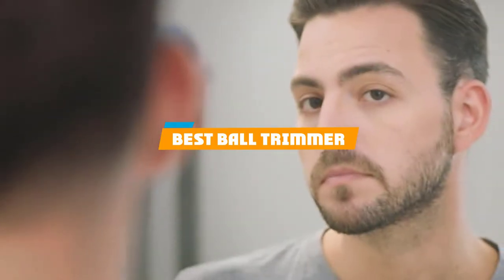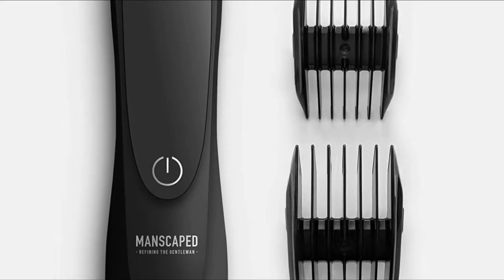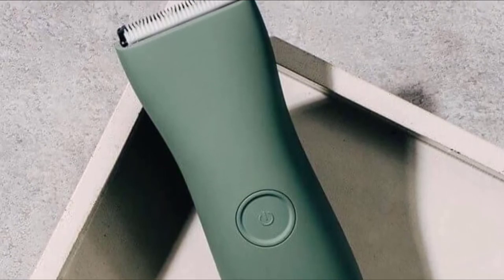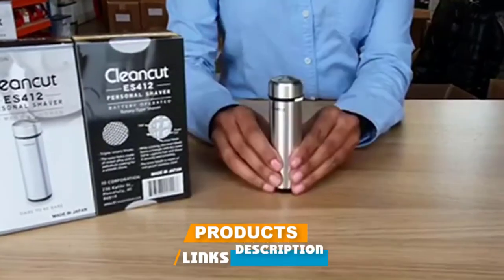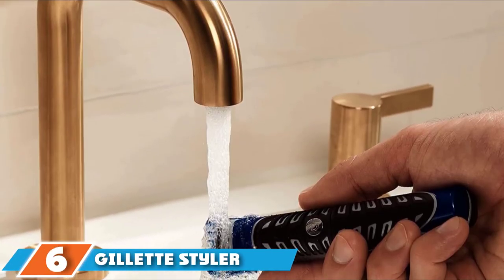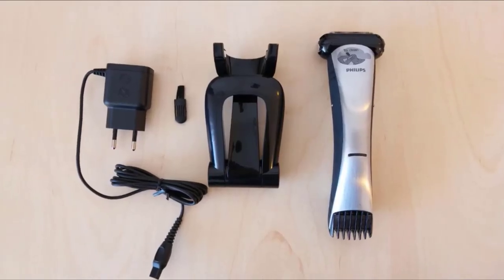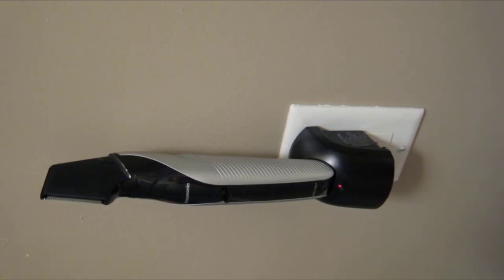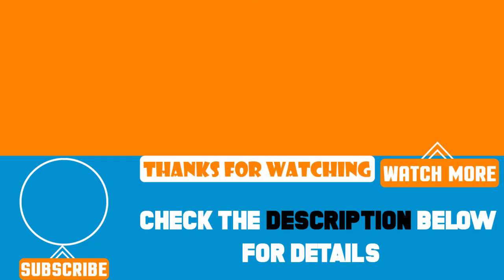Top 10 Best Ball Trimmer (2024)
Best Ball Trimmers featured in this video:

1 . MANSCAPED™ Perfect Package 2.0 Kit
2 . Meridian - The Trimmer - Electric Body & Pubic Hair Trimmer
3 . Beardscape With Travel Case
4 . Cleancut – ES412 – Intimate And Sensitive Area Shaver
5 .  Philips Norelco BG7030/49 Bodygroom Series 7000
6 . Gillette Styler, 1 Beard Trimmer for Men
7 . Philips Norelco Bodygroom Series 7100
8 . Philips Norelco, Oneblade QP652070 Pro Hybrid Electric Trimmer
9 .  Panasonic Electric Body Groomer And Trimmer
10 . Wahl Stainless Steel Lithium Ion+ Beard And Nose Trimmer

 To narrow down your searching effort, we have researched the market on Ball Trimmers. We already spent hours analyzing these top 5 Ball Trimmers to ensure you're worth buying. They all come with excellent features with a great price range.

This video on the Ball Trimmers reviews in 2024 will add value for the money. So keep watching till the end and select the suited one for you.

Visit Other
Videos